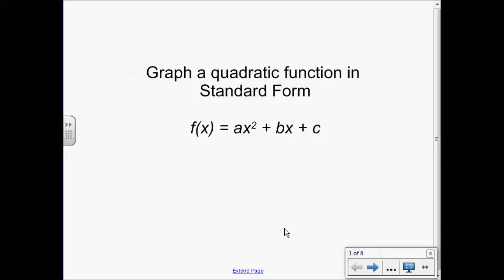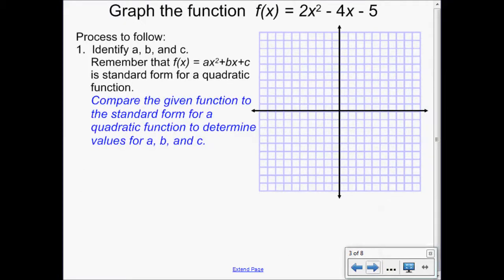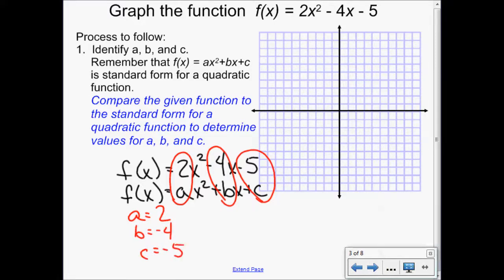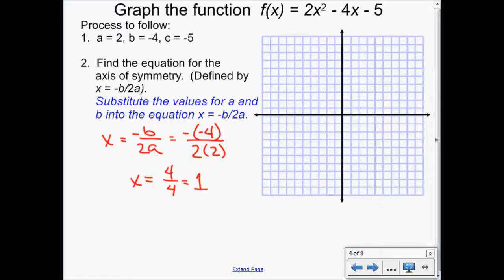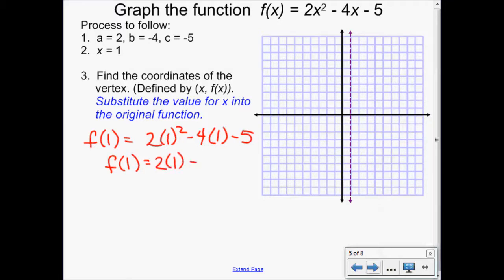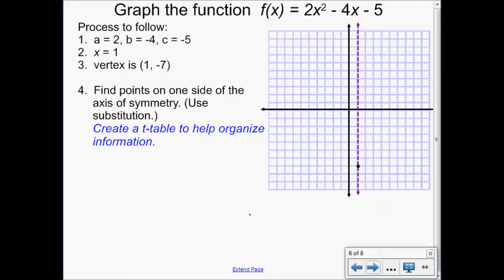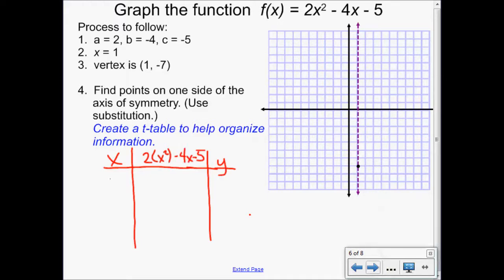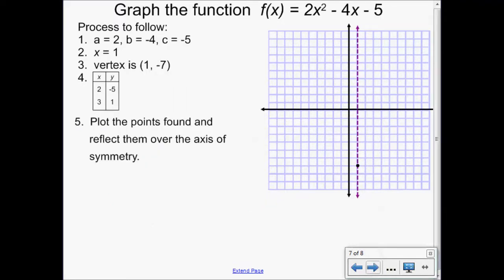Graphing a Quadratic Function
Process for graphing a quadratic function given in standard form.